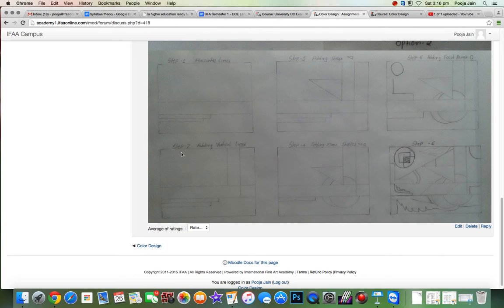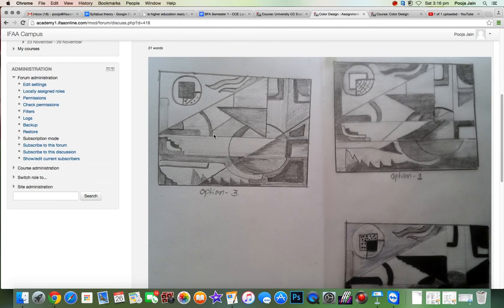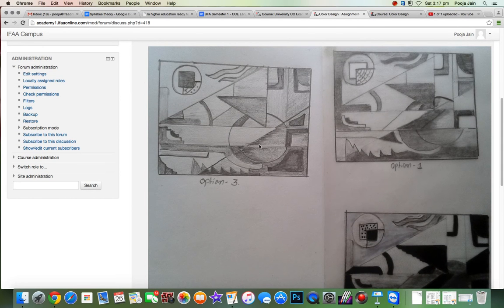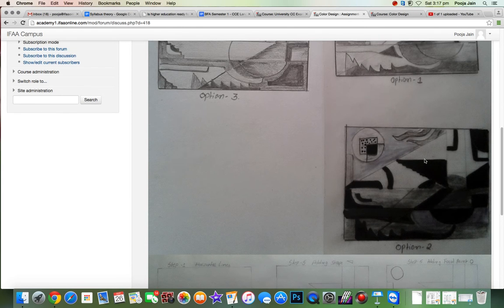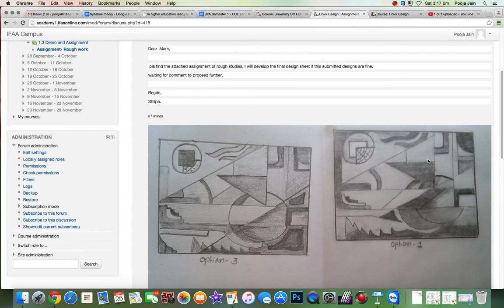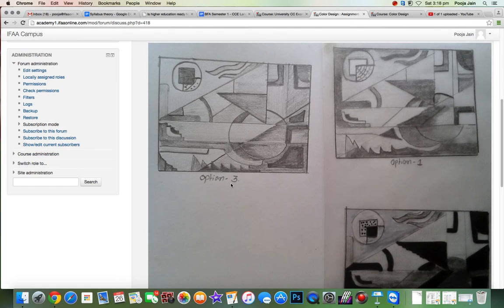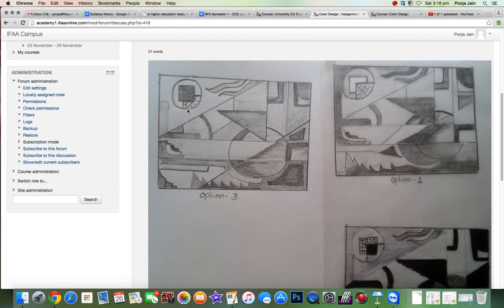15 09 26 15 20 47 Record